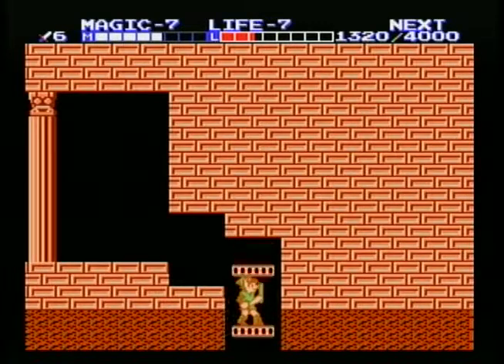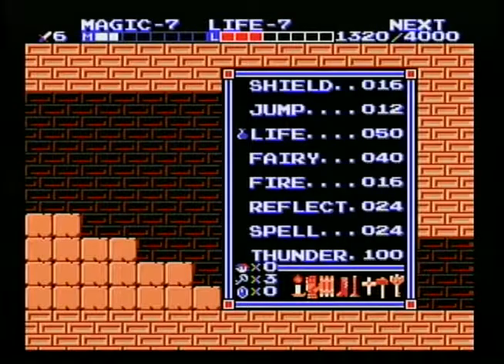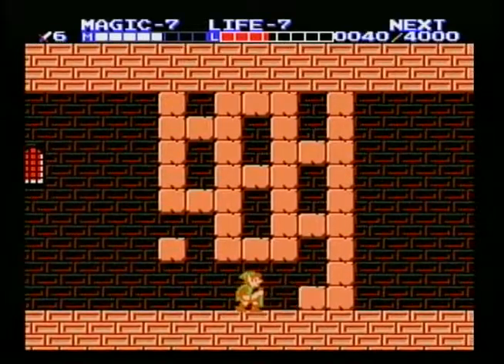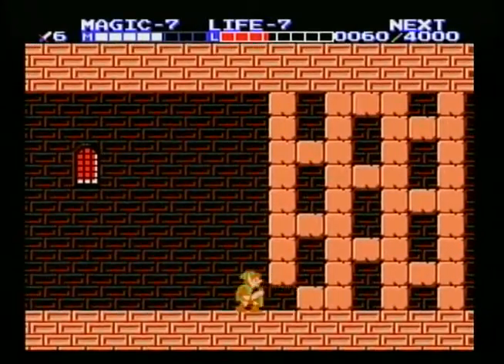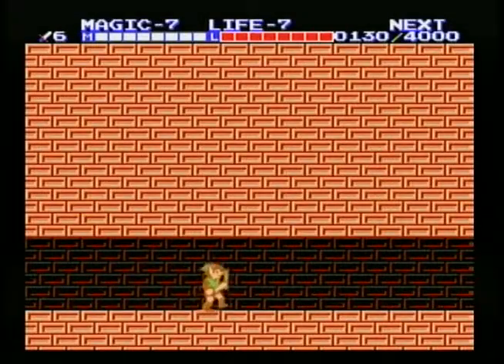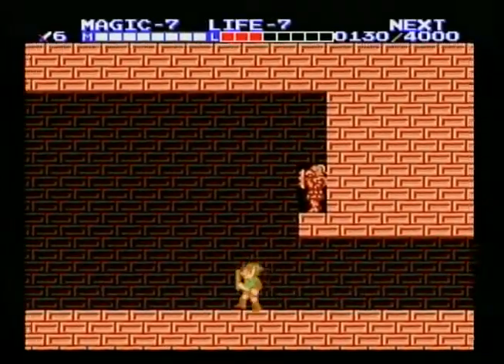Let's Play Zelda II: The Adventure of Link - Part 27: Lowly Piranha Plant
"Sir, we finally got him."
"Great! What did him in? The pits of lava? The ruthless griffin warriors? The final boss?"
"Uh, sir...you're not gonna like the answer, but..."
Lastly, enjoy.
I do not own in any way except for the copy I purchased and play in this video.